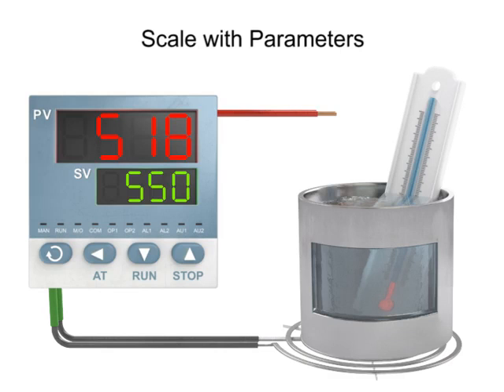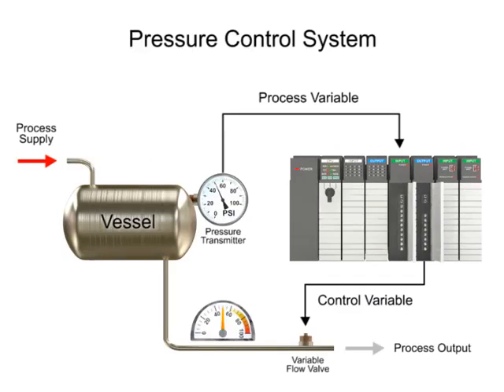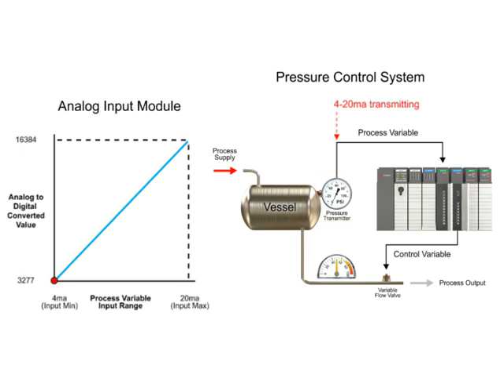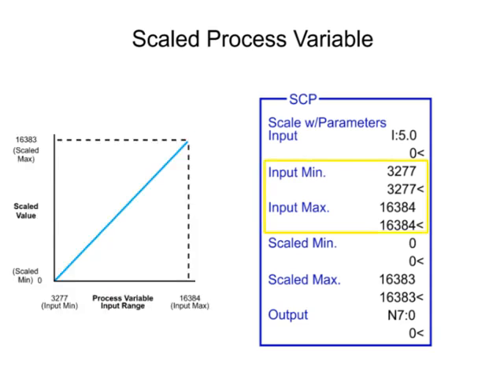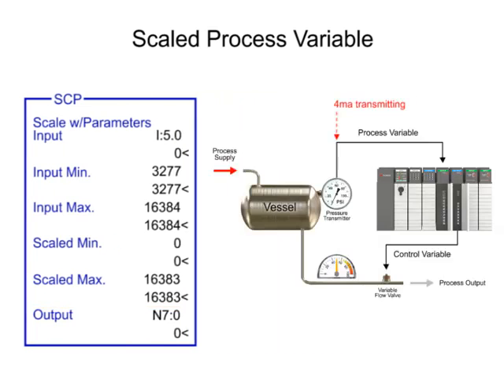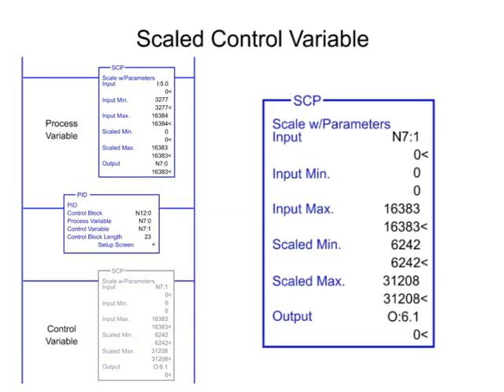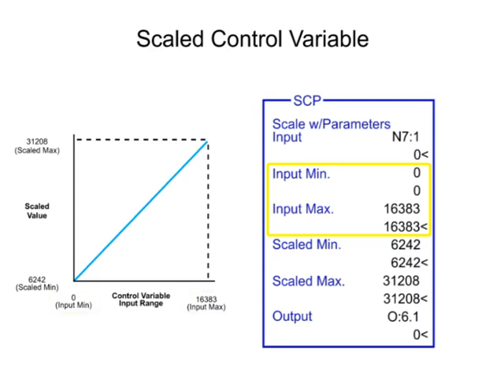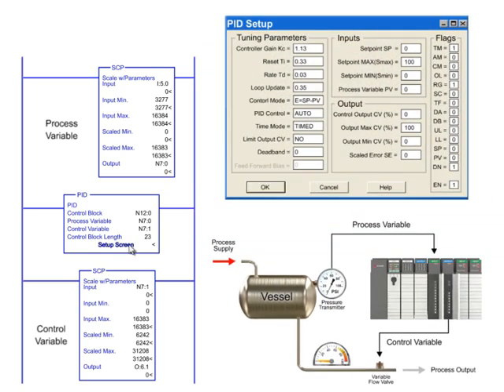definition PID controller : What is a Proportional Integral Derivative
A proportional–integral–derivative controller is a control loop mechanism employing feedback that is widely used in industrial control systems and a variety of other applications requiring continuously modulated control.